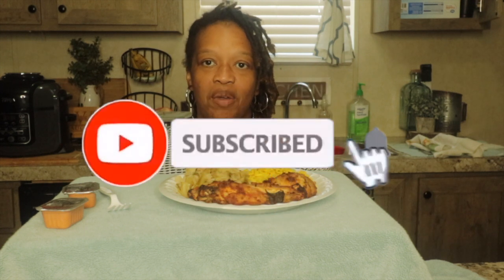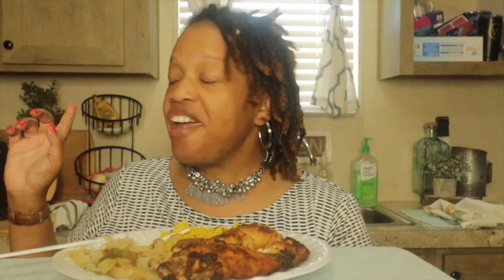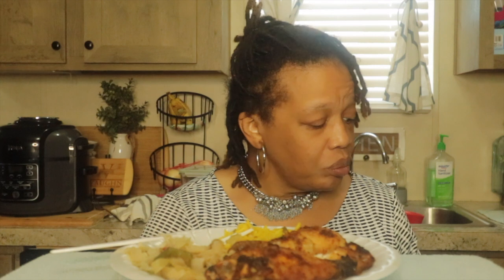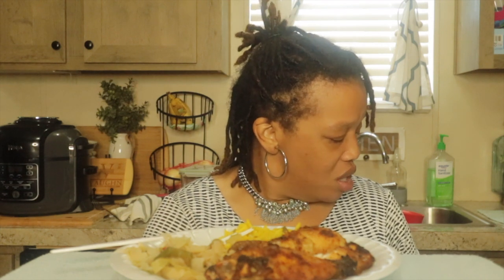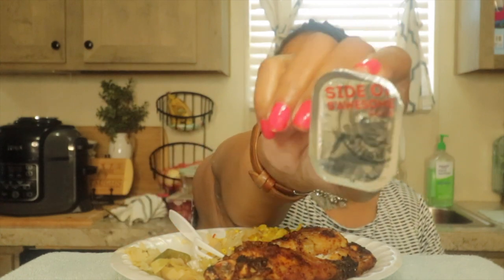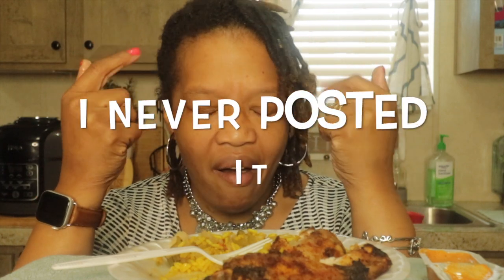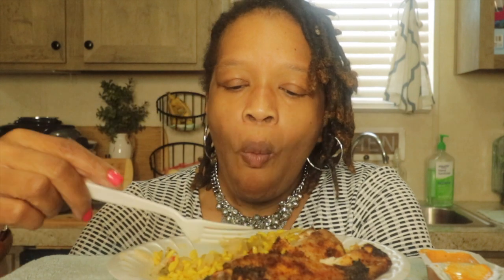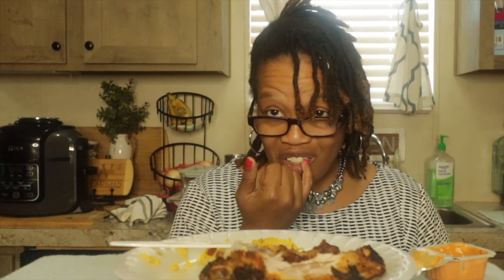Sunday Dinner MUKBANG | LETS CHAT | CMeVlogz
First time every MUKBANG. Tell me how you like these!
Ninja Foodie

$christielove1

🔴 Main Channel

🔴 send correspondence or packages to CMeVlogz , please email and ask for mailing address!!!